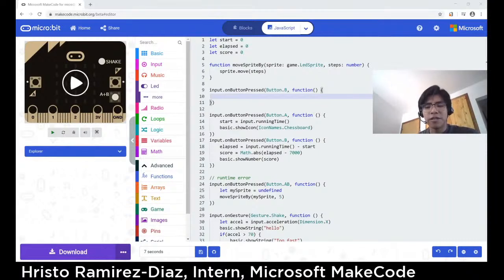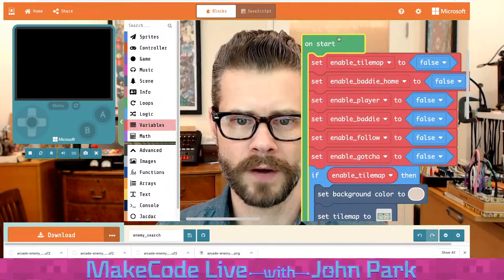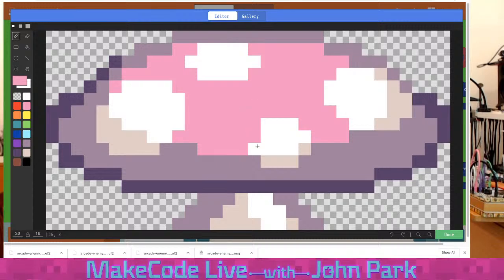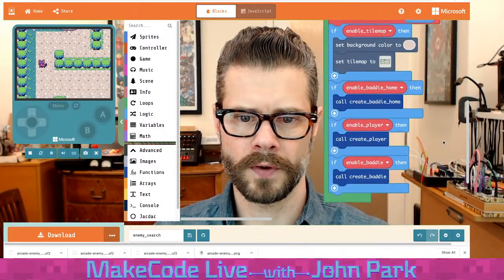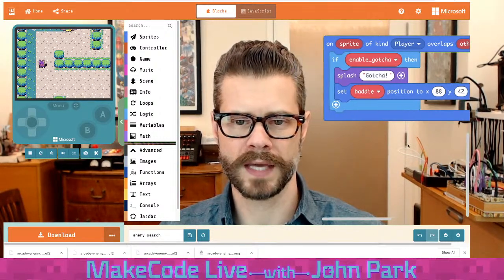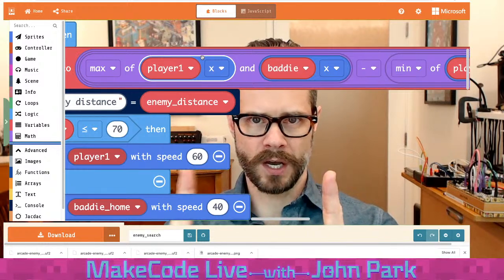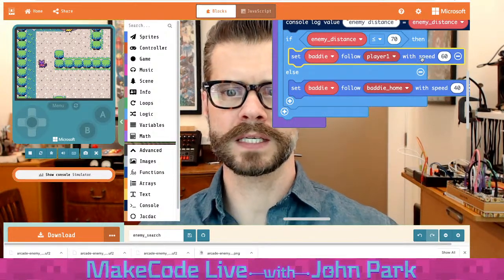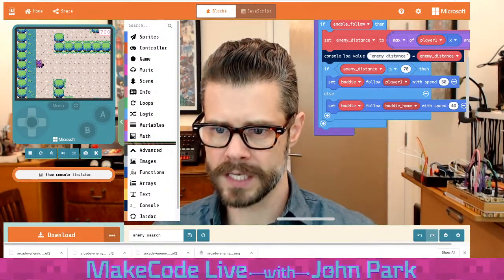MakeCode Live with John Park 6/9/20